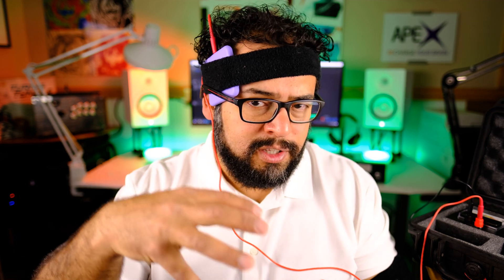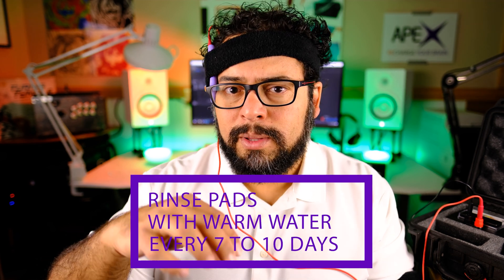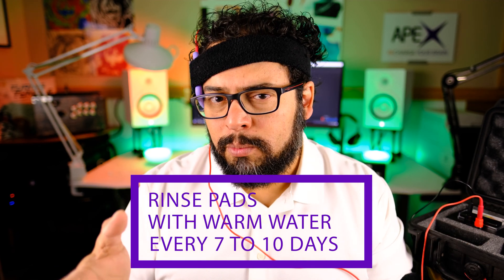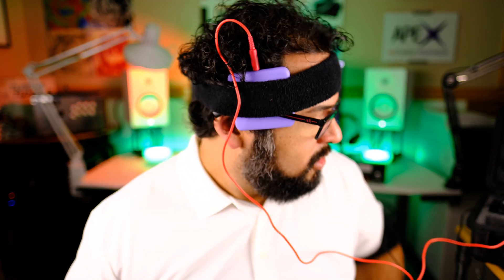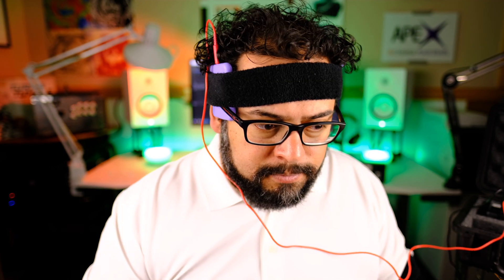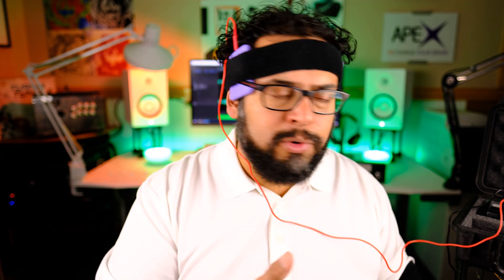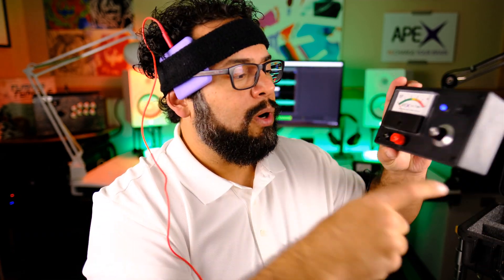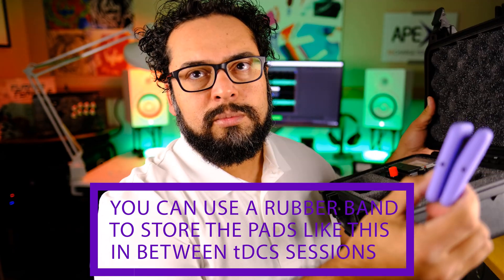tDCS: How easy is it to start zapping your own brain with electricity?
With basic preparation, our own ApeX Type A 18V Edition tDCS device, a smartphone as a timer and 20 to 30 minutes of desk/couch time, you can be well on your way to greatness and ready to make real progress in achieving your highest goals.